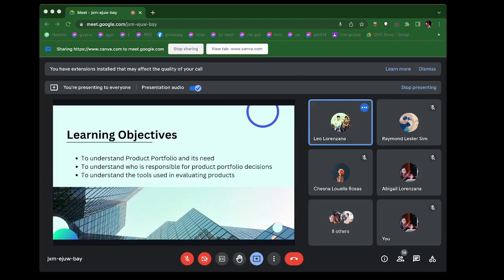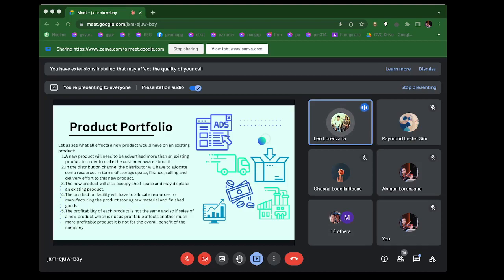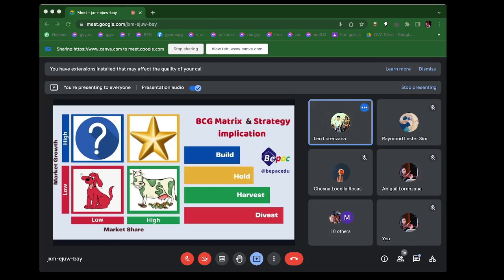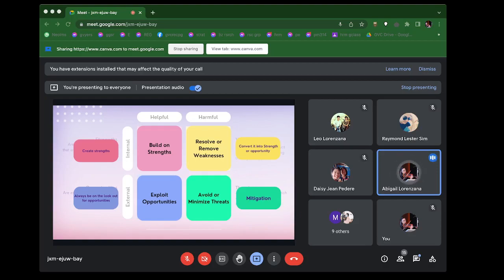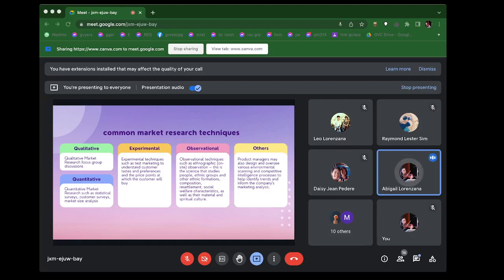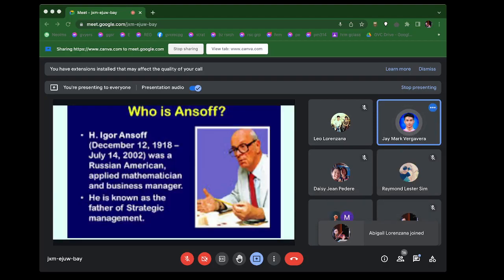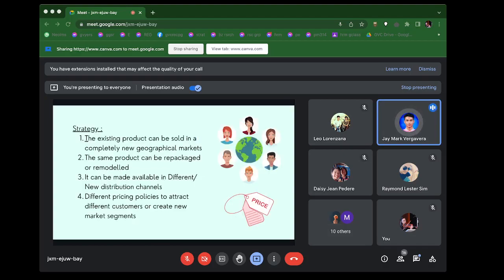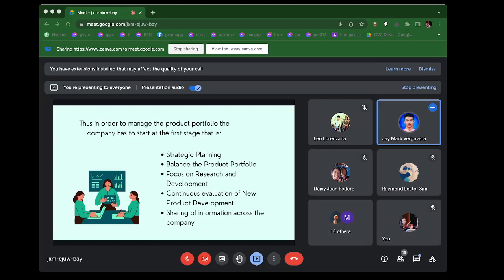PM 314 -Product Management | Product Portfolio | Group Reporting December 1, 2022